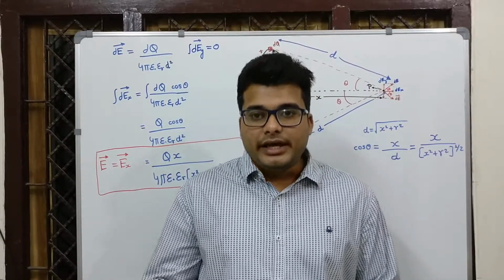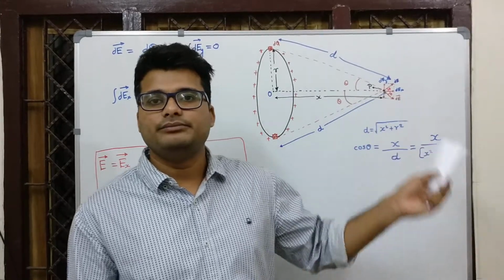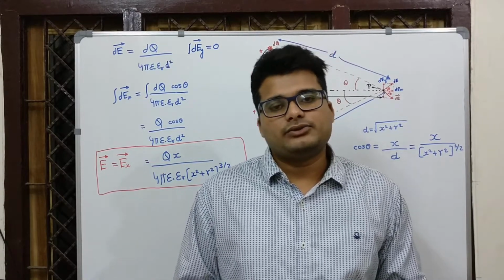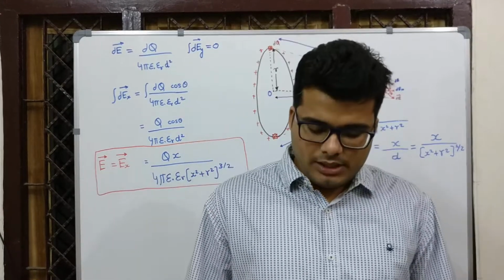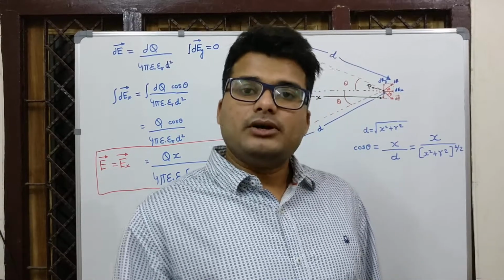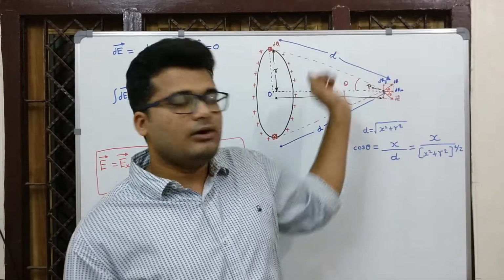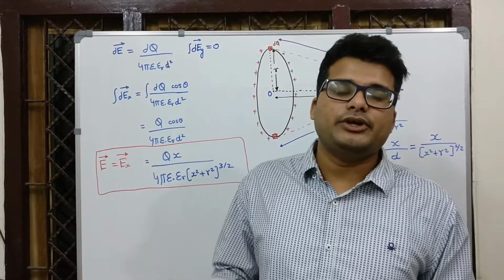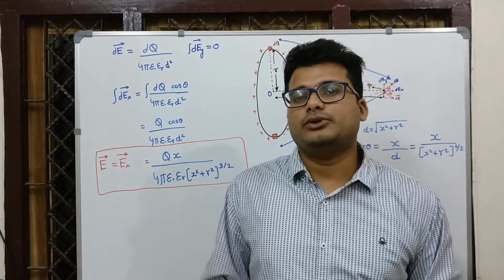Electric field intensity due to Uniformly charged ring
Electric field intensity due to Uniformly charged ring  at a distance  x from it's center.